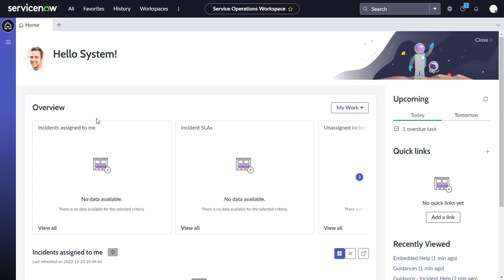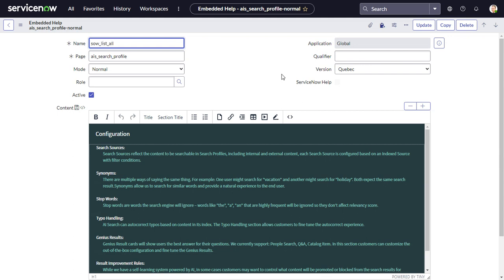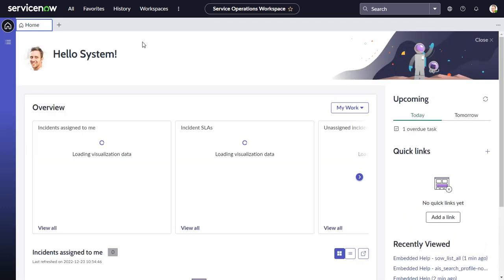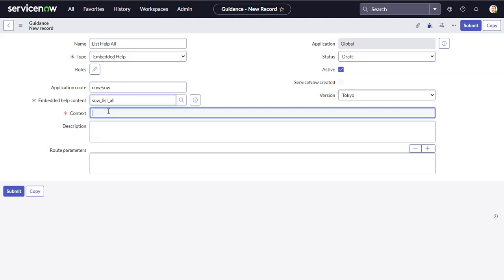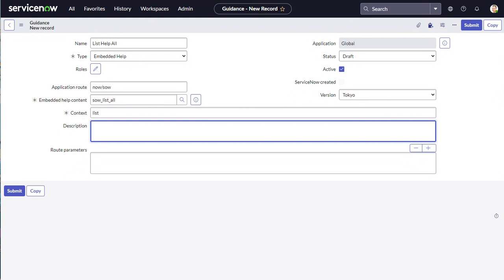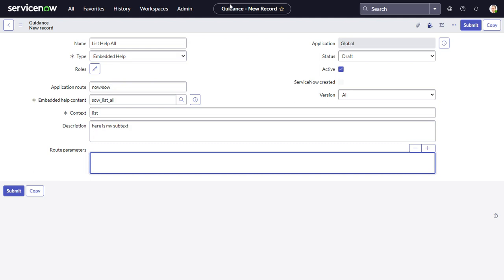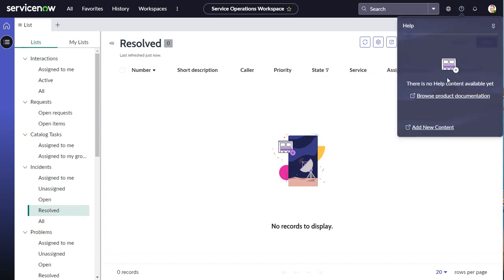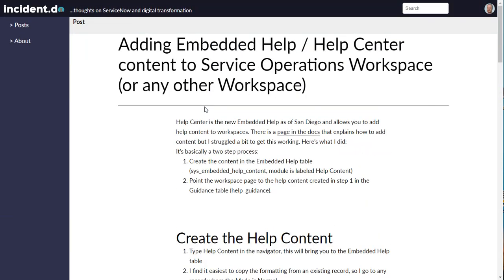Adding Embedded Help / Help Center content to Service Operations Workspace (or any other Workspace)